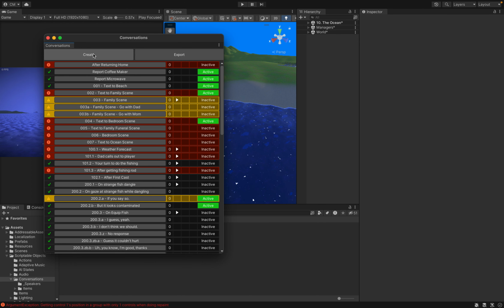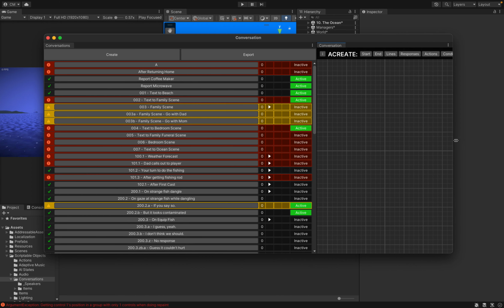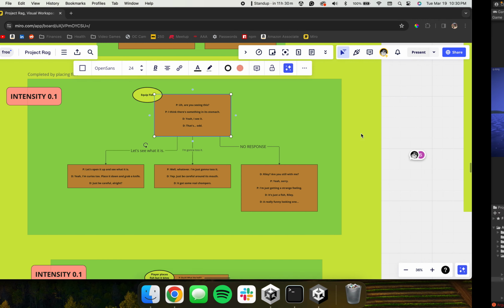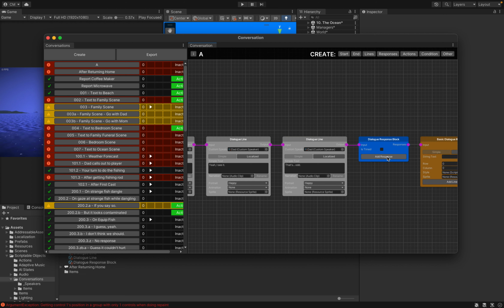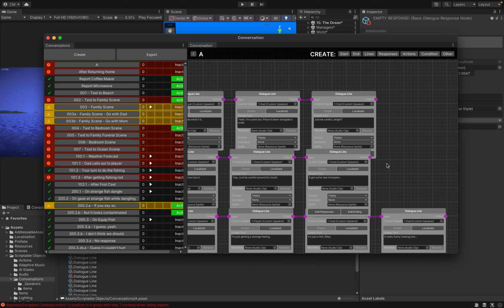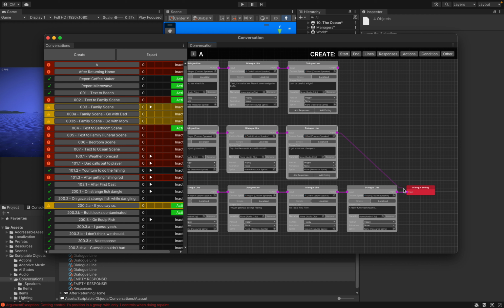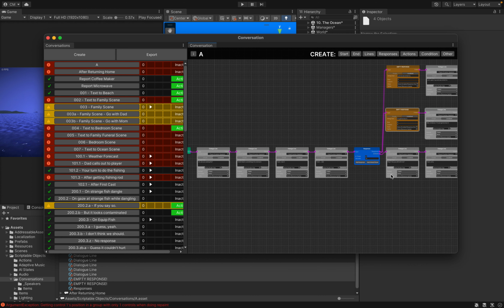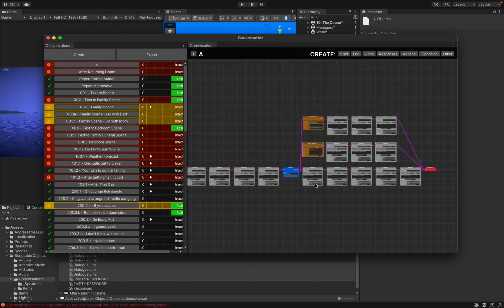A Long Dark Night #29 ━ Dialogue Editor Improvements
A Long Dark Night is a narrative-driven Lovecraftian horror game about traveling the ocean to find your long-lost mother.

Wishlist the game on Steam today!

━ Dialogue editor improvements, including new import functionality, quality-of-life improvements, and faster loading times.

You and your Dad are anglers, and you fish the waters around the gulf of Maine. The two of you live a sad, simple life, an existence that began with the death of your mom 5 years ago.

Working in the fishing industry is tough, especially as the town seems to be cursed by an ever-present rainstorm.

One day you find a ring in the guts of a fish, and touching it makes you see a memory from someone else's life. Paranormal things start happening, and you realize your mother is trying to communicate with you.

She's alive! But, she's...different. You'll work with your dad to find her, but you'll have to uncover the truth about what happened by yourself.

Both parents have a story, who will you believe?
Who will you support?